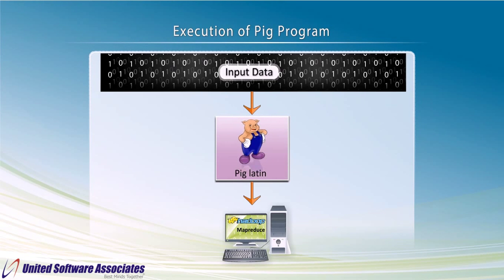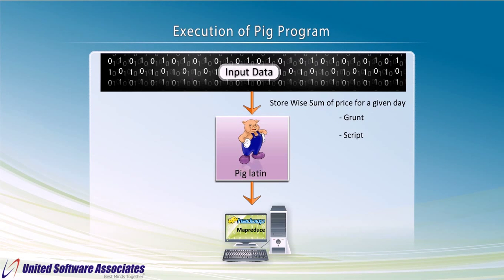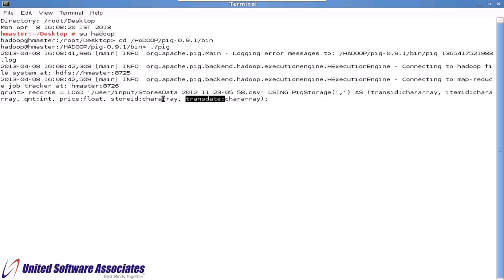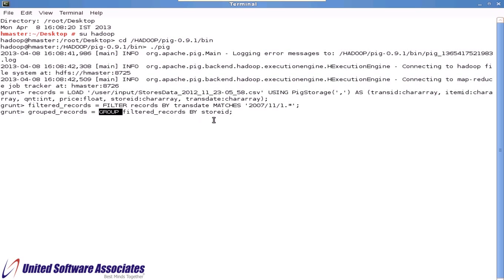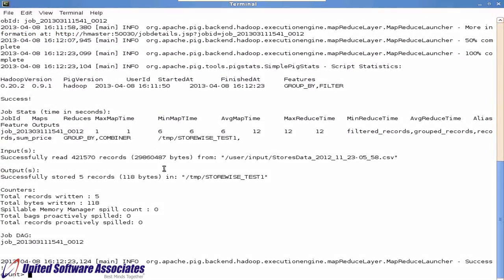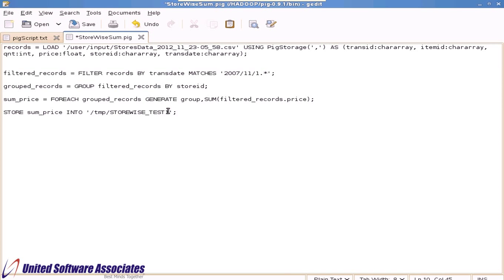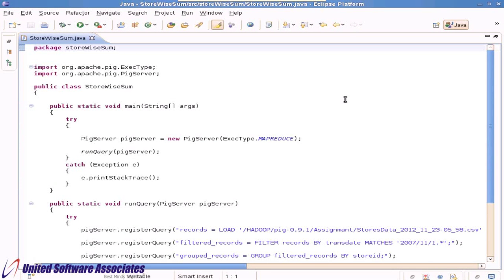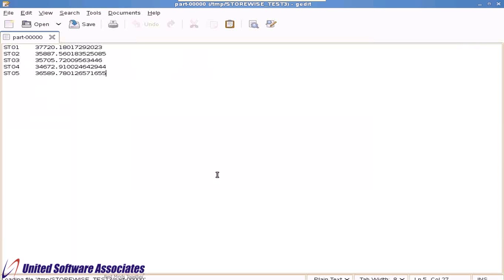Execution of Pig program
This is an educational video showing Execution of Pig program.
If you would like to learn more please visit us